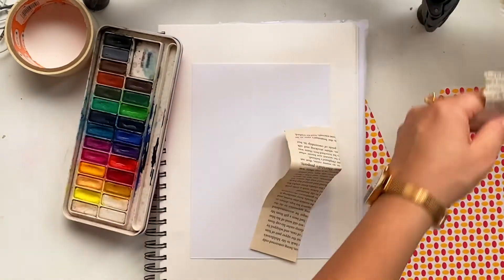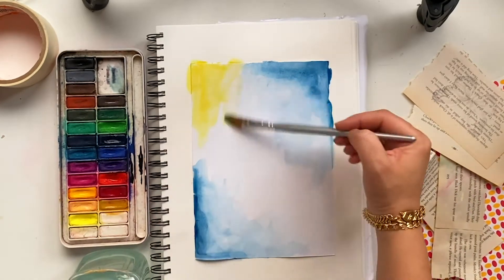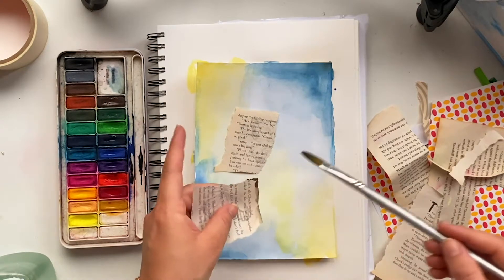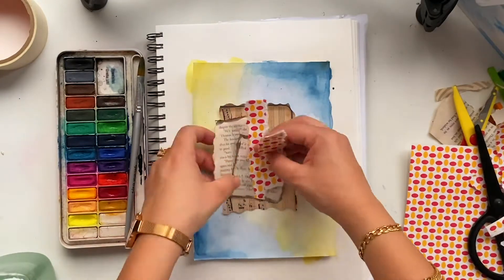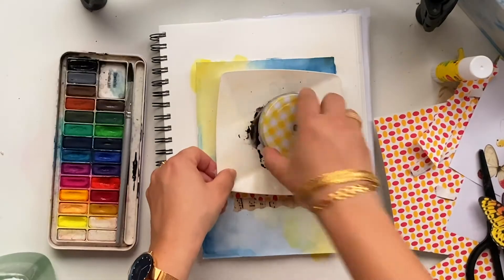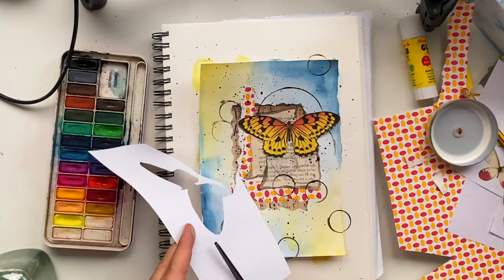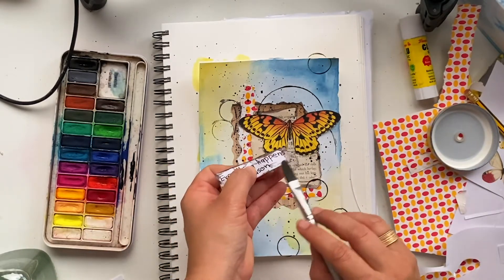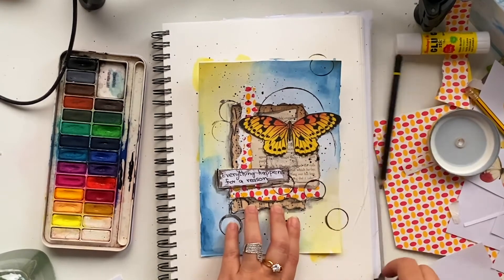Mixed Media for Beginners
🌟Hey everyone🌟